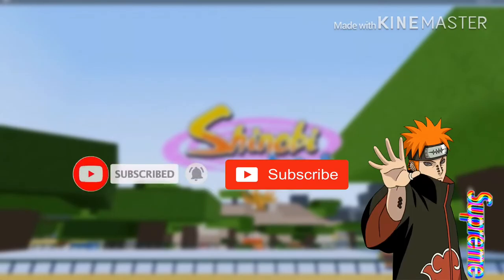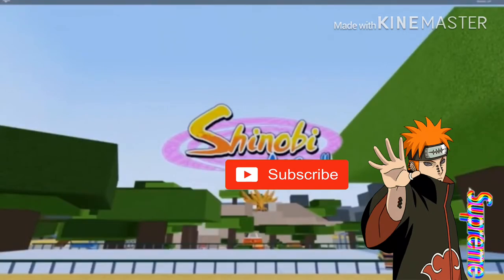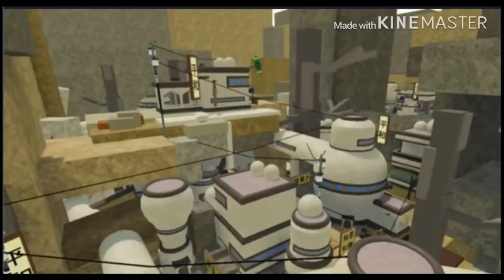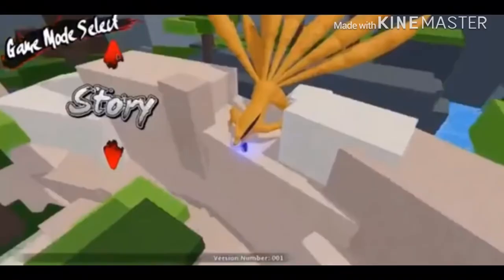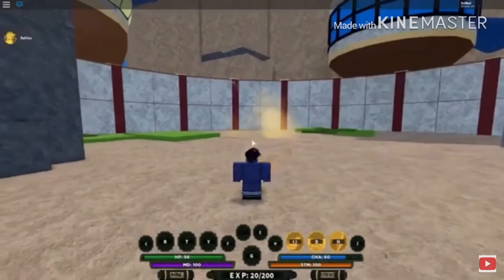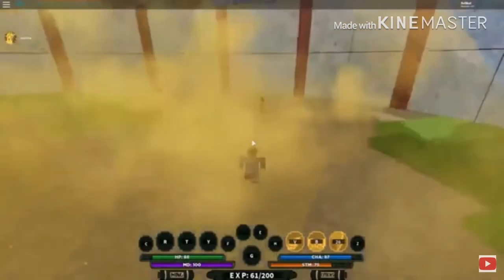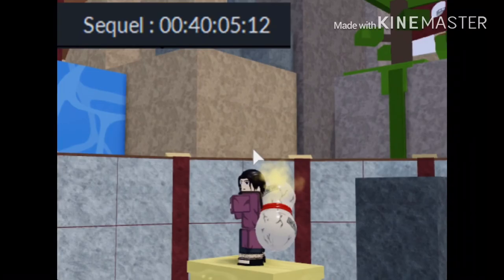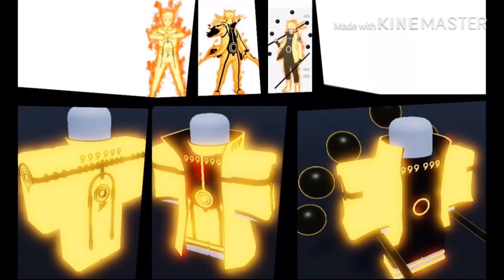This is going to be the best game on roblox:Shinobi life 2